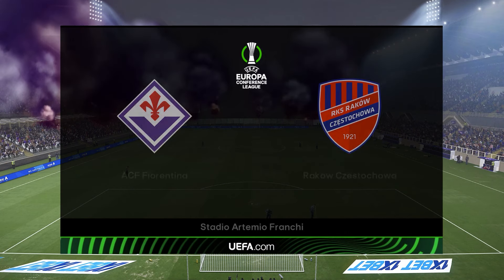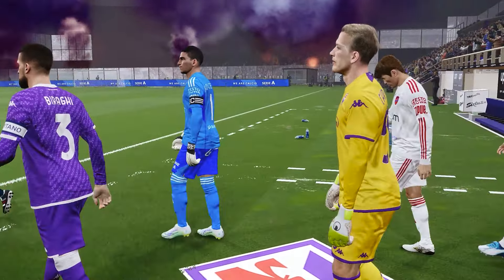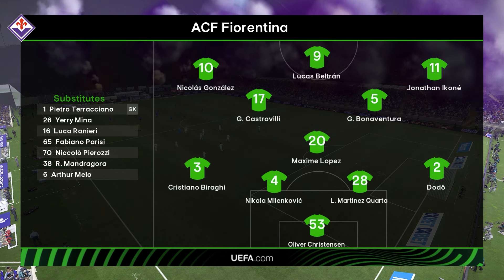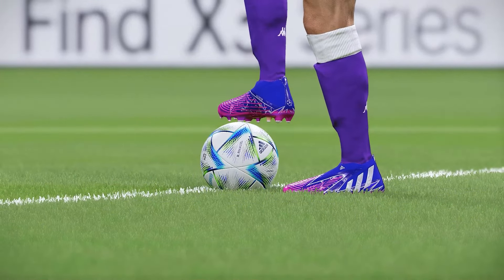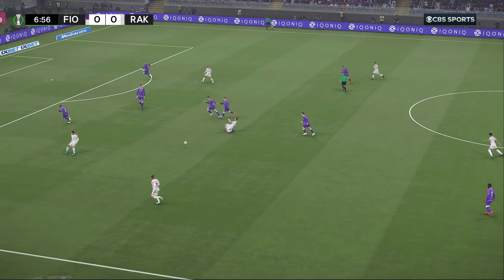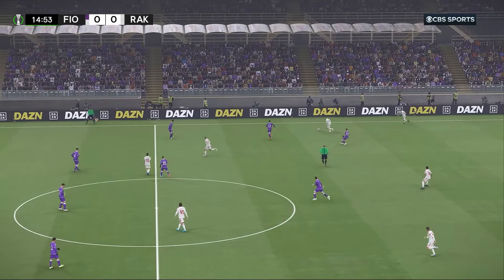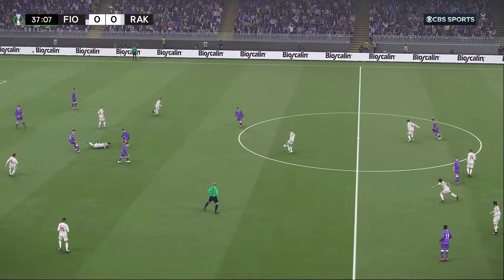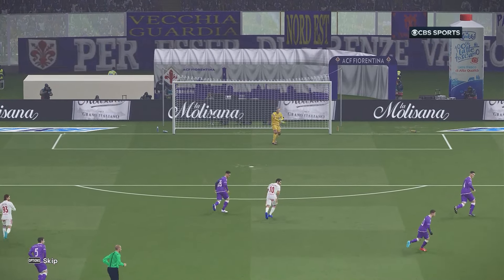Fiorentina vs. Viktoria Plzeň [2-0] | UEFA Europa Conference League 2023/24 | Match Highlights!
Watch Fiorentina vs. Viktoria Plzeň LIVE | Stadio Artemio Franchi-Florence | Quarter-finals - 2nd leg | UEFA Europa Conference League 2023/24 | Match Today Live - Highlights & Goals - 18/04/2024. ⚽

Fiorentina vs. Viktoria Plzeň LIVE Streaming
UEFA Europa Conference League 2023/24 | 2nd leg, Quarter-finals - Apr. 18 | Simulation Gameplay PES 2021

Words related to this video:

Viktoria Plzeň vs. Fiorentina live
Viktoria Plzeň vs. Fiorentina en vivo
Viktoria Plzeň vs. Fiorentina in diretta
Viktoria Plzeň vs. Fiorentina
Viktoria Plzeň vs. Fiorentina live stream
Viktoria Plzeň vs. Fiorentina live streaming
live streaming Viktoria Plzeň vs. Fiorentina
Viktoria Plzeň vs. Fiorentina 2024
Viktoria Plzeň vs. Fiorentina highlights
Viktoria Plzeň vs. Fiorentina highlights today
Viktoria Plzeň vs. Fiorentina UEFA Europa Conference League
Viktoria Plzeň vs. Fiorentina UEFA Europa Conference League 2024
Viktoria Plzeň vs. Fiorentina match today
Viktoria Plzeň vs. Fiorentina prediction
Viktoria Plzeň vs. Fiorentina tv
Viktoria Plzeň vs. Fiorentina game
Viktoria Plzeň vs. Fiorentina line up
Viktoria Plzeň vs. Fiorentina last match
Viktoria Plzeň vs. Fiorentina live scores
Viktoria Plzeň vs. Fiorentina live football
Viktoria Plzeň vs. Fiorentina free live stream
Viktoria Plzeň vs. Fiorentina match
Viktoria Plzeň vs. Fiorentina match result
Viktoria Plzeň vs. Fiorentina extended highlights
Viktoria Plzeň vs. Fiorentina goals
Viktoria Plzeň vs. Fiorentina pre-match
Fiorentina vs. Viktoria Plzeň live
Fiorentina vs. Viktoria Plzeň en vivo
Fiorentina vs. Viktoria Plzeň ao vivo
Fiorentina vs. Viktoria Plzeň live stream
Fiorentina vs. Viktoria Plzeň free stream
Fiorentina vs. Viktoria Plzeň live score
Fiorentina vs. Viktoria Plzeň live game
live streaming Fiorentina vs. Viktoria Plzeň
Fiorentina vs. Viktoria Plzeň 2023
Fiorentina vs. Viktoria Plzeň highlights
Fiorentina vs. Viktoria Plzeň highlights today
Fiorentina vs. Viktoria Plzeň results
Fiorentina vs. Viktoria Plzeň all results
Fiorentina vs. Viktoria Plzeň match today
Viktoria Plzeň match today
Fiorentina match today
Fiorentina vs. Viktoria Plzeň match
Fiorentina vs. Viktoria Plzeň last match
Fiorentina vs. Viktoria Plzeň prediction
Fiorentina vs. Viktoria Plzeň lineup
Fiorentina vs. Viktoria Plzeň football
Fiorentina vs. Viktoria Plzeň game
Fiorentina vs. Viktoria Plzeň kick off